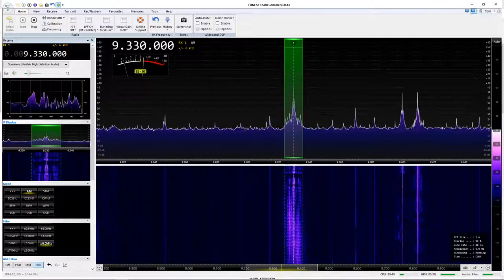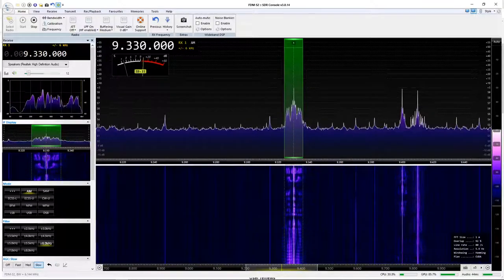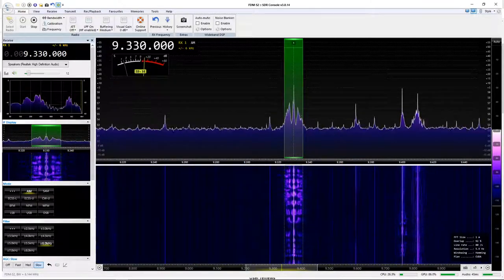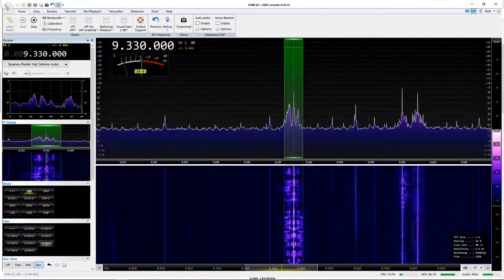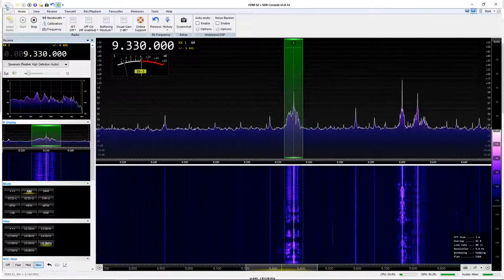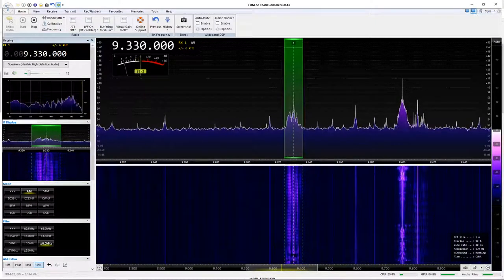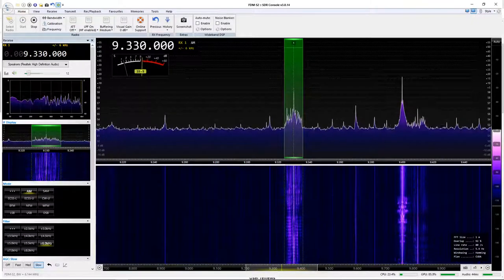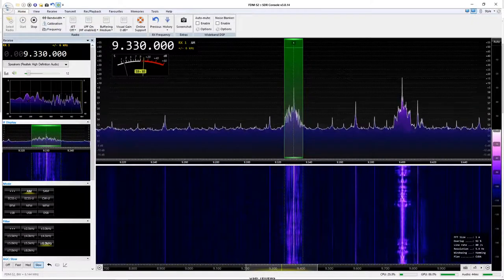WBCQ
"Worlds Last Chance" broadcast via WBCQ's high power station on 9330. Good signal as for the content I will let you decide!
Receiver: Elad FDM S2
Antenna: Boni Whip
Software: SDR Console V3